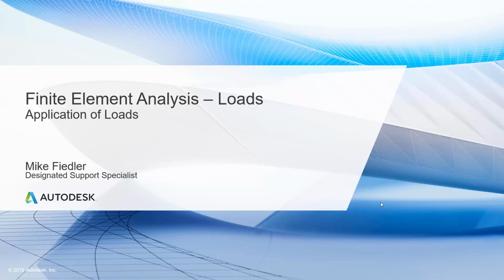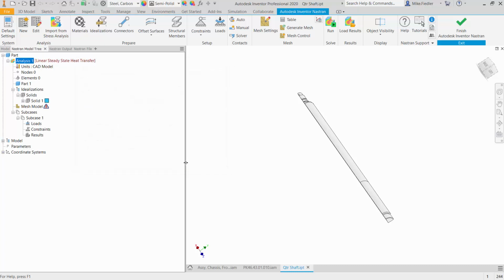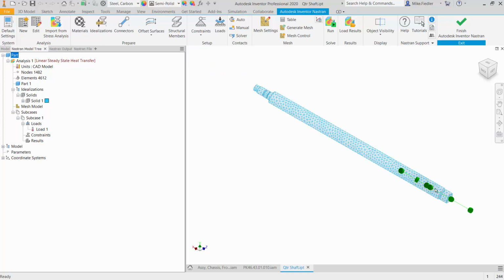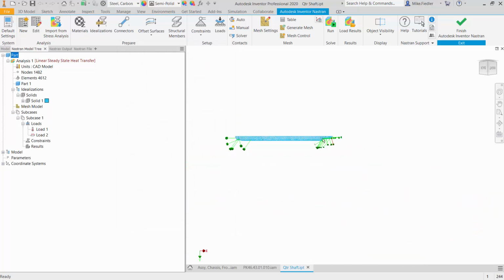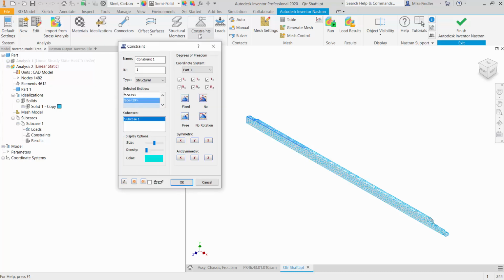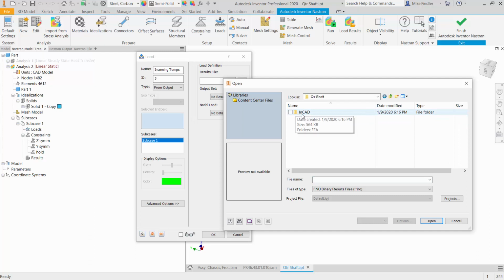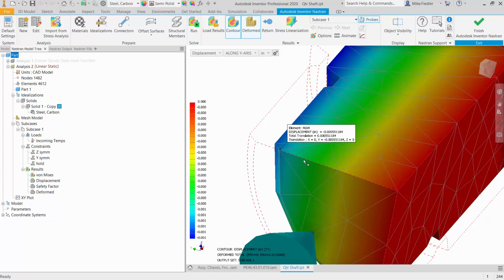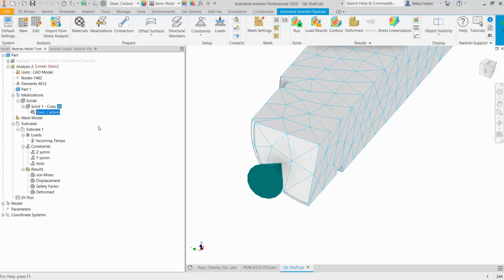Product Simulation in Inventor Nastran: Application of Loads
To access full course for free and download project files use your Autodesk ID

Welcome to the “Finite Element Analysis - Loads” section. This video covers Multiple loads and a concept of load cases or sub-cases.Being aware of the types of loads available and the ways in which you can apply them to your geometry is fundamental to your being able to successfully set up and analyze geometry that is representative of the conditions your geometry will experience.

By the end of this section, you should be able to:
- Know what types of loads are generally available.
- Have an understanding of how these loads might be applied to the geometry.
- Understand the usage of sub-cases.
- Be aware of how to review the results of an analysis with multiple sub-cases.